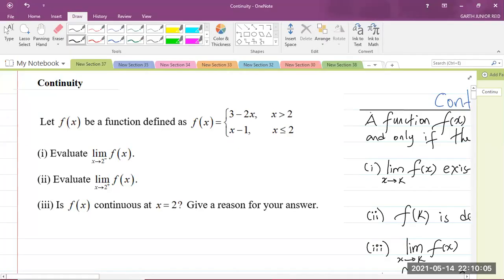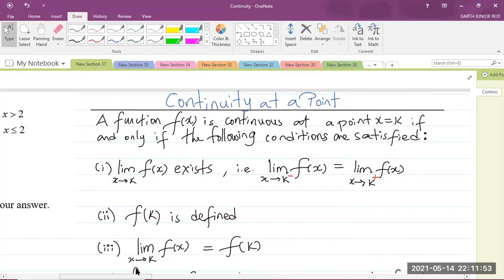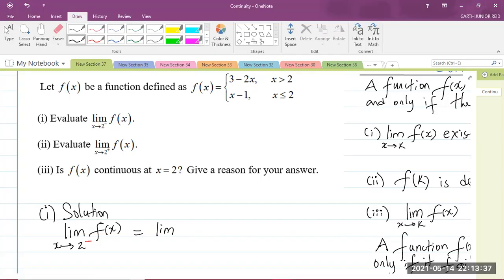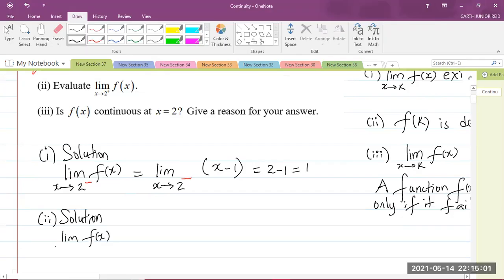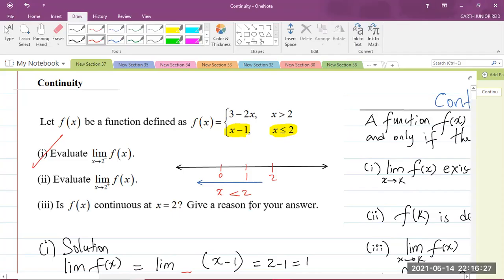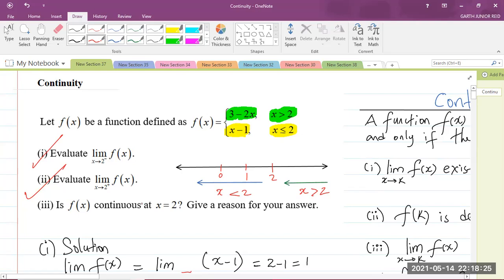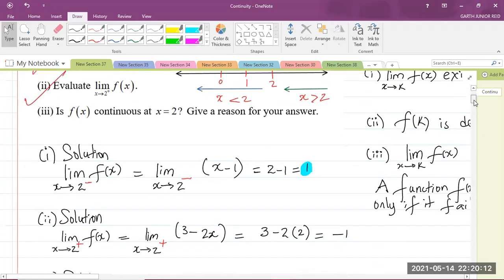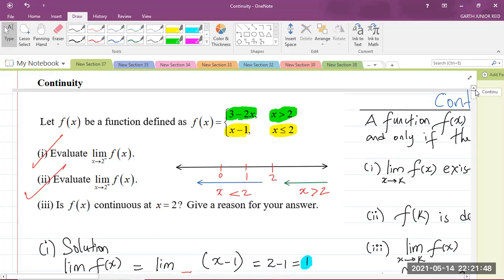CAPE Integrated Mathematics - Module 3: Calculus 1 - Continuity At a Point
Student Ambassador at UTech, Ja explains how to solve a continuity problem.